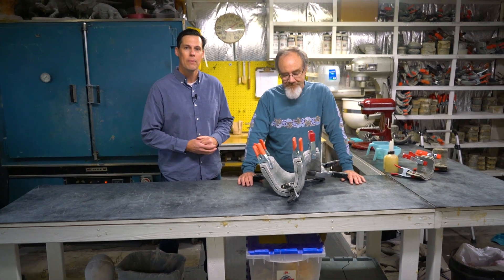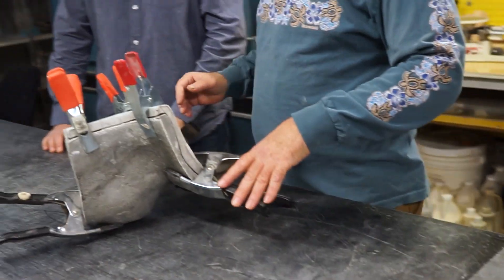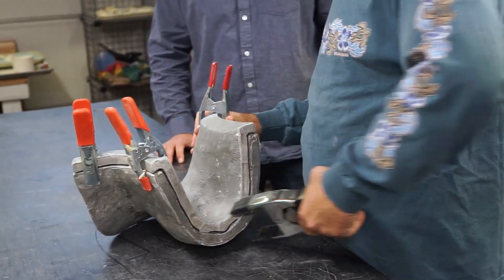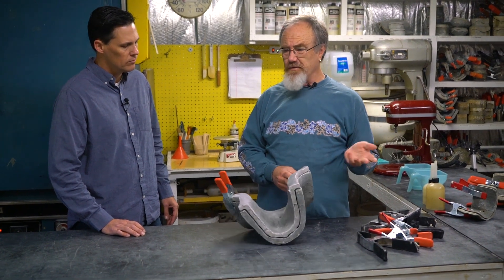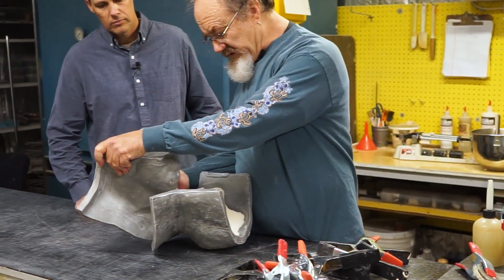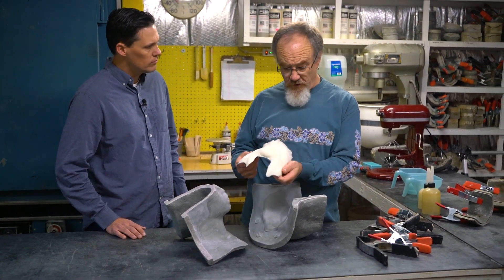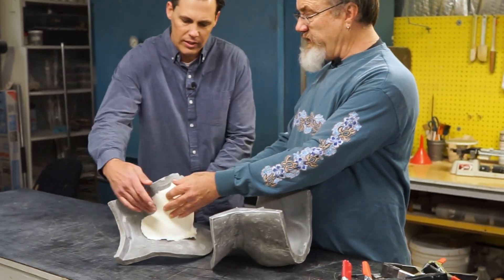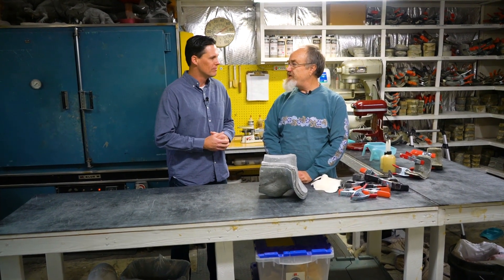Tech Tip with Troy and Rob | Making Foam Latex Pieces in TC-1630 Molds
Rob has been a long time customer of BJB and TC-1630 Ultracast has become a staple in his shop.

In this tech tip, Rob shares with us how he runs foam latex prosthetics out of TC-1630 molds for the Special Effects Community.